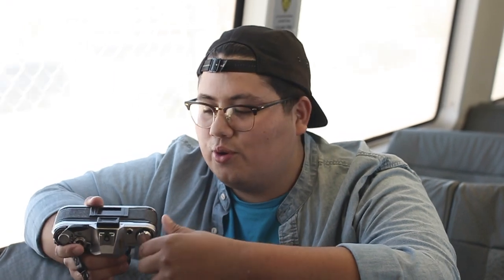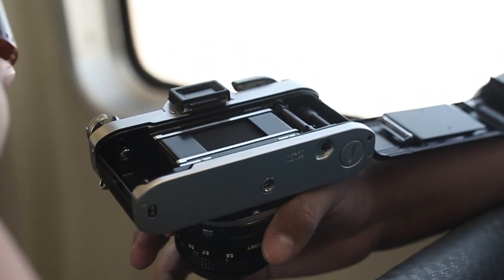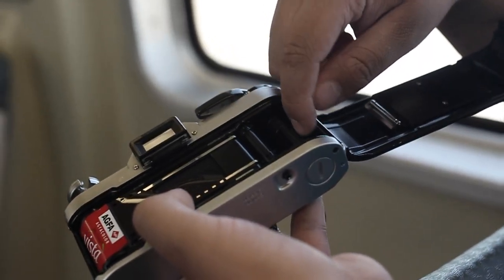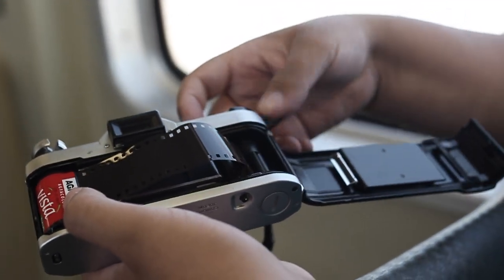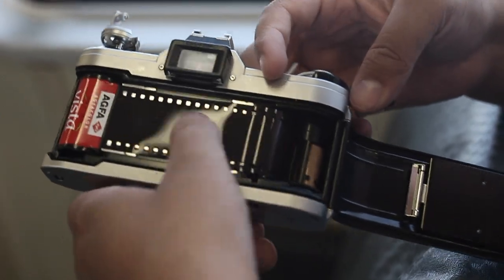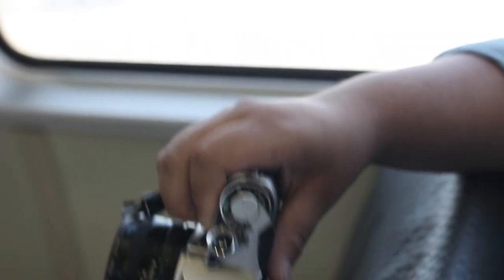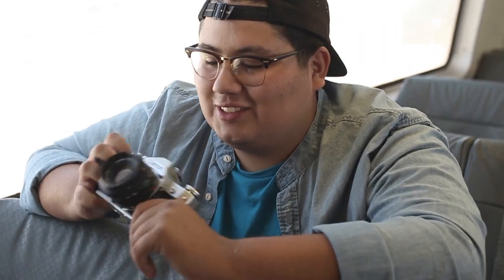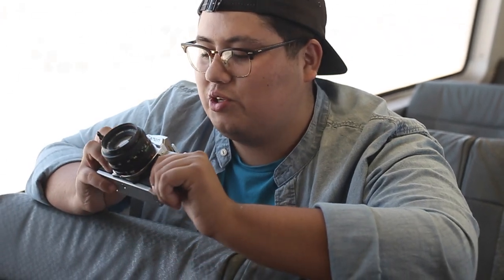Undisputed Analog Ep 1 Pilot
Much Youtube, Very Film